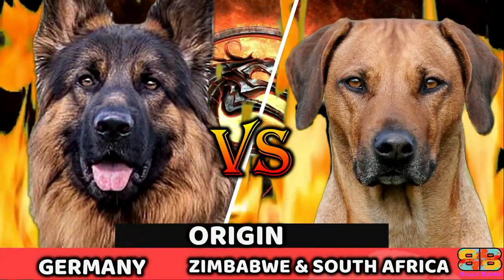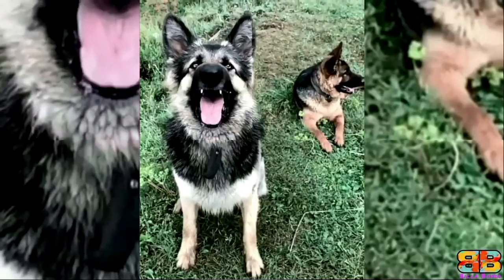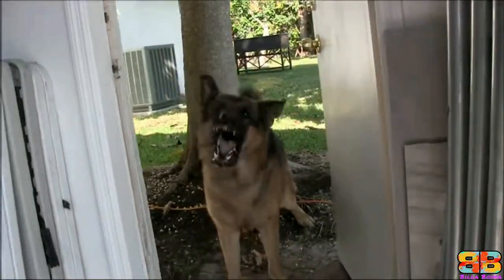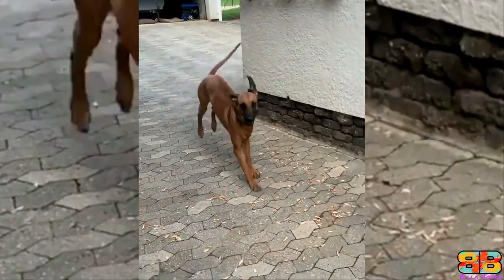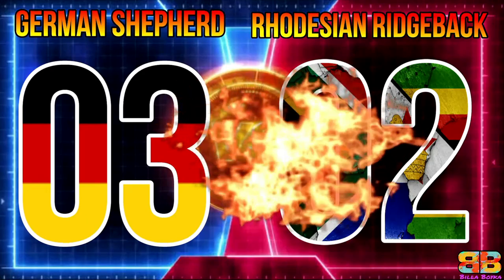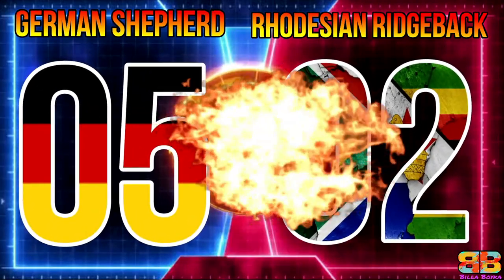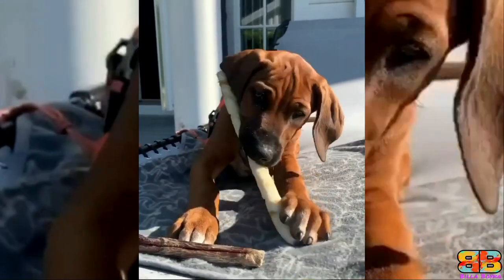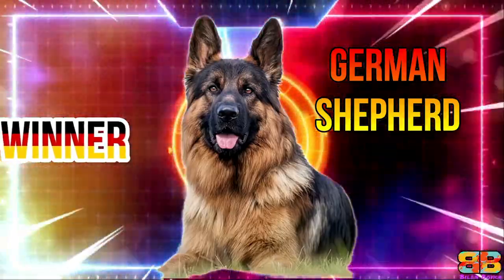German Shepherd vs Rhodesian Ridgeback | Billa Boyka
German Shepherd vs Rhodesian Ridgeback | Rhodesian Ridgeback vs German Shepherd | Powerful Guard Dog ? | Billa Boyka |

In the following video, if you are struggling to choose between a German Shepherd also known as the G.S.D, and the Rhodesian Ridgeback, also known as the African Lion Hound. We have compiled all the detailed information you need to know to help you make the best choice.

FROM 0:00 – Intro
0:43 – Intimidation Factor
1:34 – Powerful Bark
1:59 – Bite Force
2:28 – Fastest Speed
2:47 – Powerful Guard Dog
2:57 - Temperament
3:16 – Life Span
3:30 – Friendly with Kids & Other Pets

BITE FORCE:
With the facts we have, only 3 domestic dogs i.e a German Shepherd, American Pitbull Terrier - APBT and the Rottweilers bite strength were officially measured using a bite sleeve test, equipped with a specialised computer instrument by Dr.Brady Barr of National Geographic in his show Dangerous Encounters: Bite Force, dtd 8/18/2005. We couldn’t verify the bite strength of a Rhodesian Ridgeback from any official body. So we have considered the unverified data available on the net for comparison.

VIDEO CREDITS

For German Shepherd:
FOR GSD walking with new shoes @clinton_police_k9 .
GSD Cutting nail @azita.thegsd
GSD blackmask in intimidation factor @german.golden.kennel .
GSD puppy in the lap coming out of the car @raina.vonjakoba
GSD puppy having starbucks cup in the mouth @leia_thegermanshepherd_ .
German shepherd puppy with golden retriever gets on well with other dogs @khan.and.kara
GSD running on the water in AKC FAST CAT RUN @mimi_the_gsd

For some videos we couldn’t verify the actual owner. We would request you to kindly DM or messages us for credits. We promise and guarantee to do the needful within 24 hrs of your request. Thanks for your consideration.